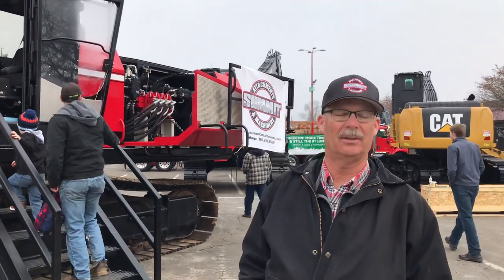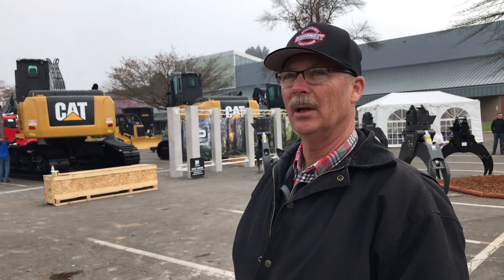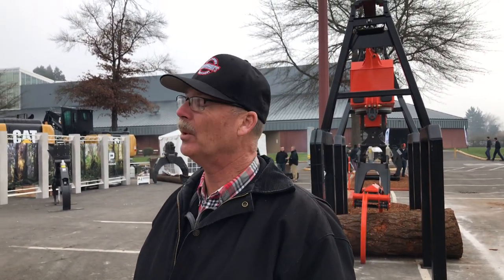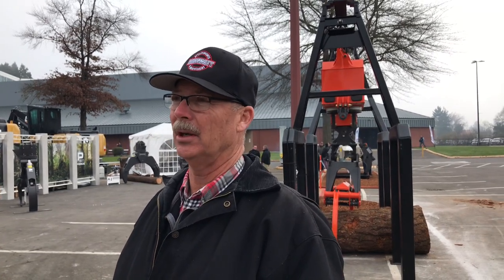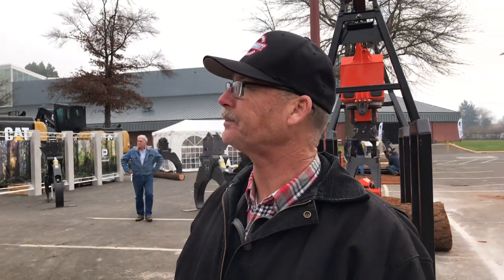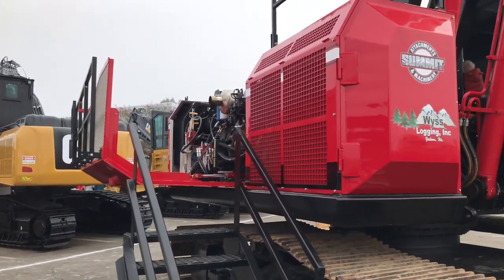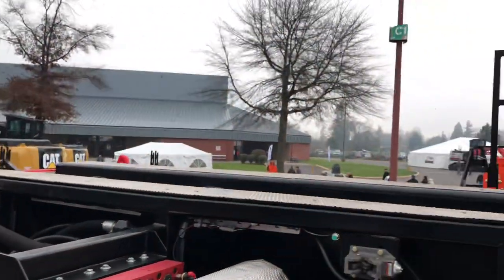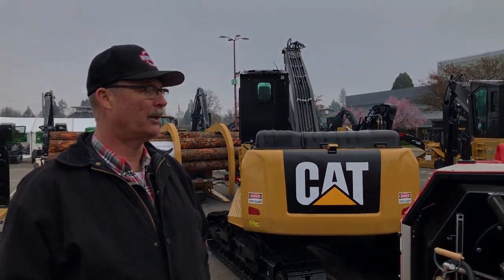SY45 SWING YARDER. Summit Attachments and Machinery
construction world life people Bruce Skurdahl talking about the new All hydraulic Summit SY 45 swing Yarder King5 Logger legends interview ))))